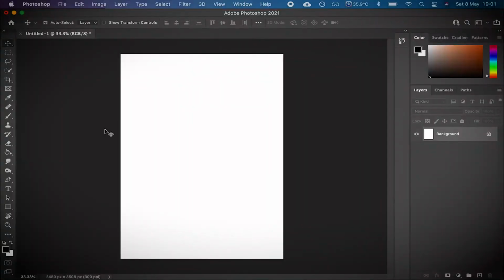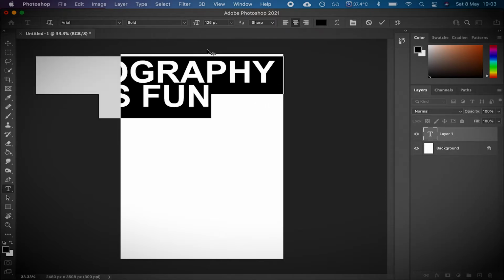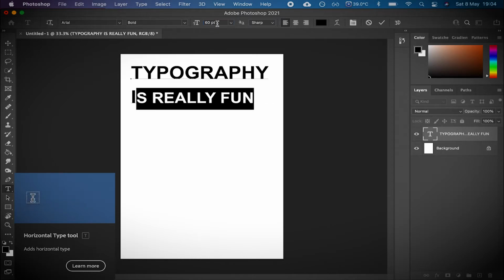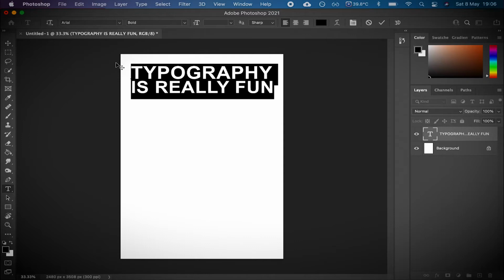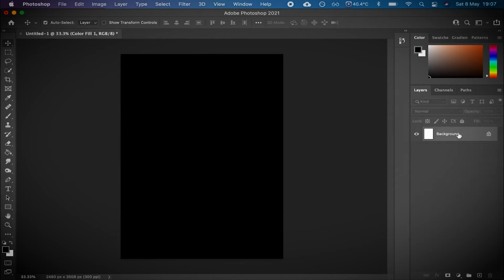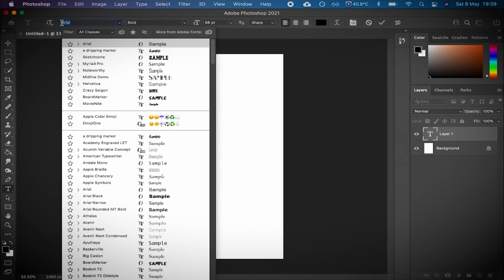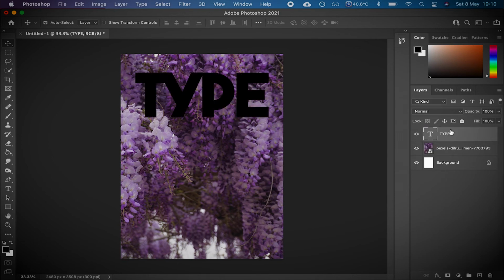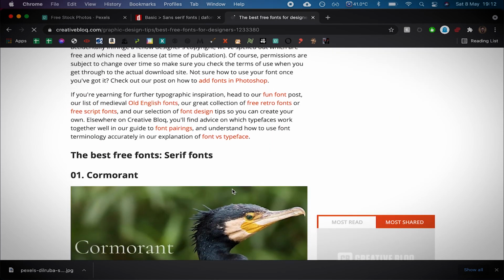The Basics of Typography - Adobe Photoshop Tutorial | T&L with Mr Miller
We look at the basics of typography and creating text in Photoshop including tracking, kerning and leading.